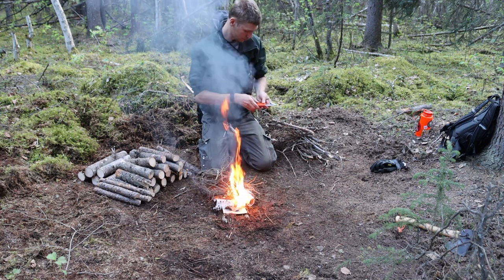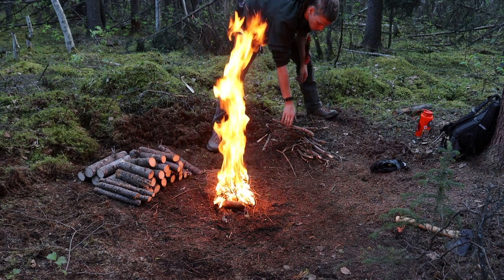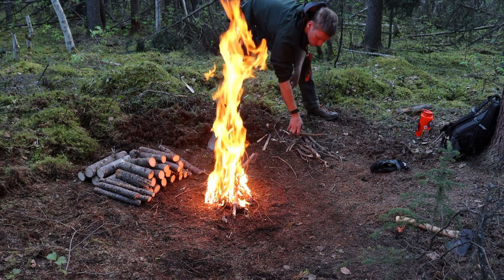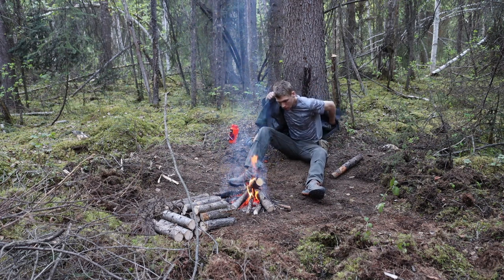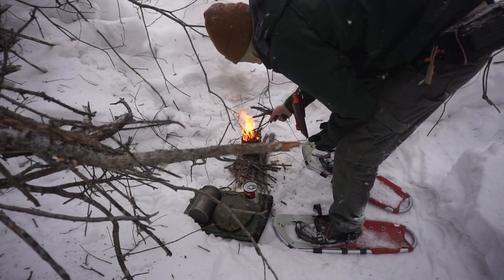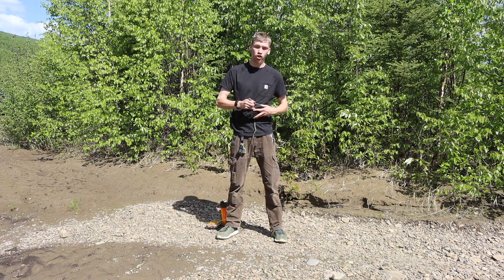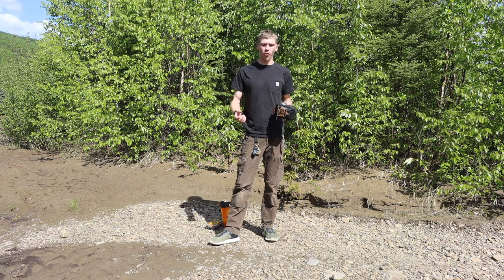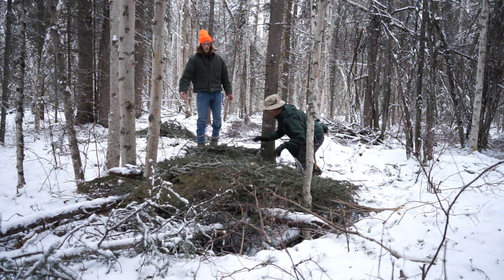Survival Skills From Alaska | Survival Gear Selection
Survival skills, straight from Alaska... In this part we dive deep into what it means to have a survival kit that will do its part to get you out of any situation you find yourself in. From how to signal for rescue to the necessary points of focus for 72hr survival.